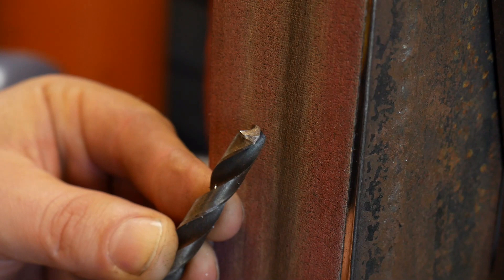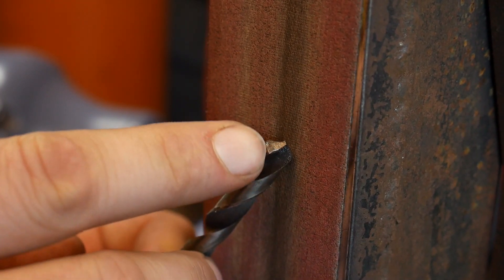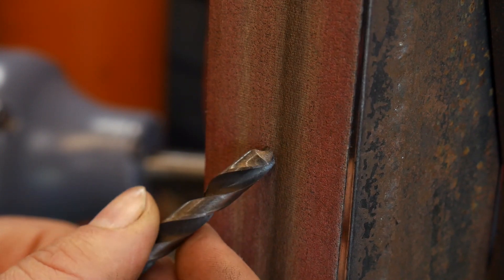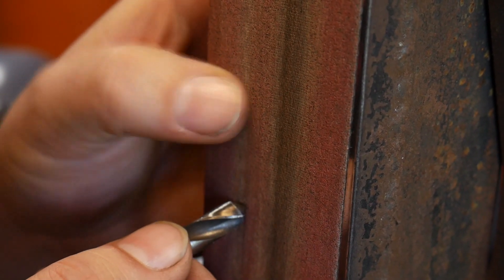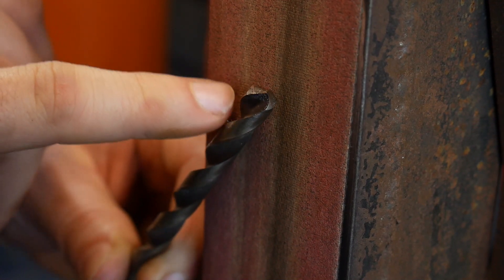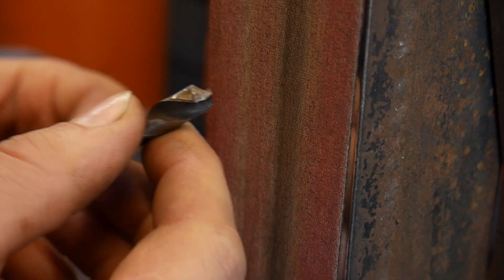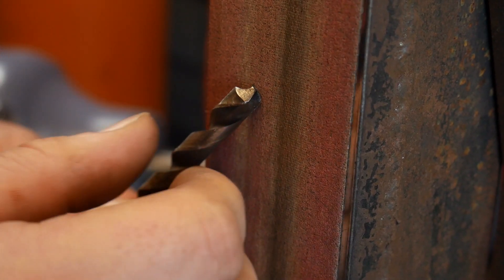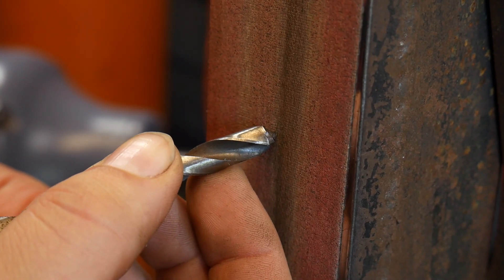How to Resharpen Drill Bits [Pro Tip #32]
In this video (Pro Tip #32), I discuss fixing broken drill bits. I will sharpen drill bits without a drill doctor. Let's get to it and get to how to fix a broken drill bit!!

COMMENT: Do you sharpen drill bits by hand? Or perhaps you like to sharpen drill bits another way?